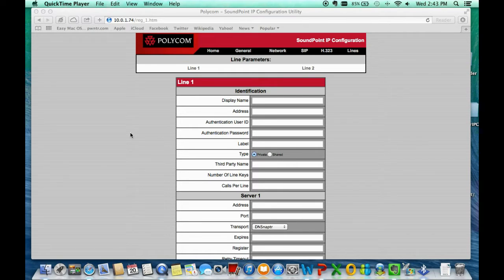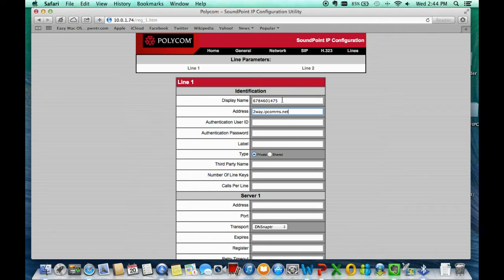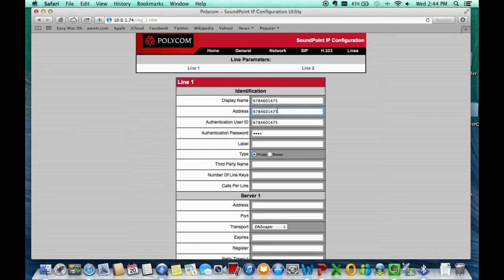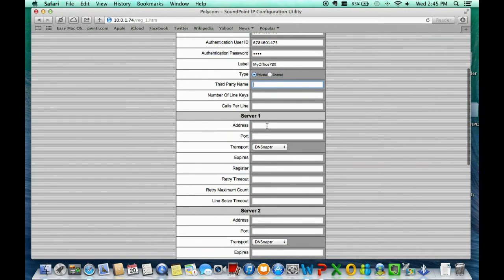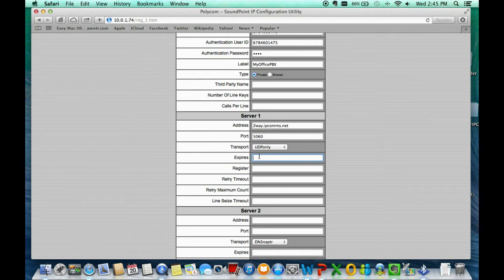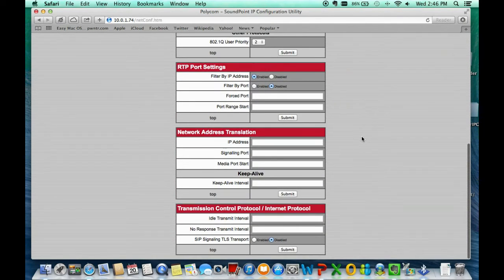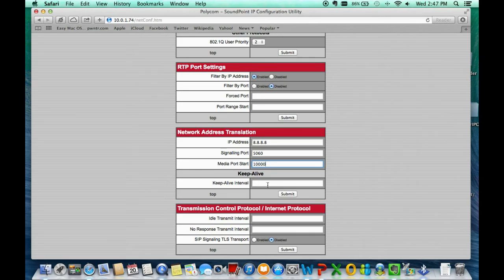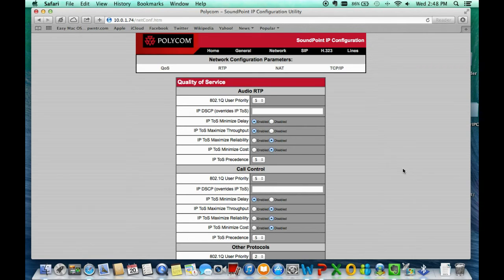How to Configure the Polycom SoundPoint IP330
How to configure the Polycom SoundPoint IP330 for the use of VoIP calling with service from IPComms.

For more information on setting up this device and more;

So if you have any questions regarding trunk configuration, or any other topic and would like to have them answered, let us know.